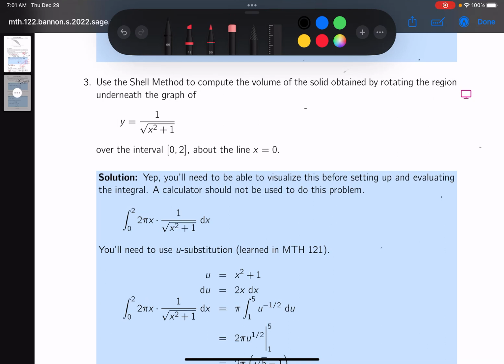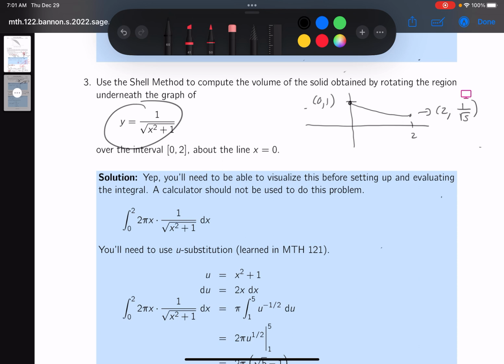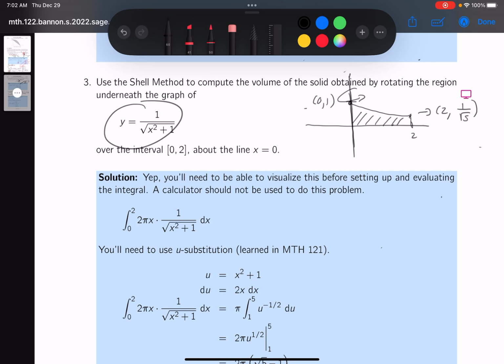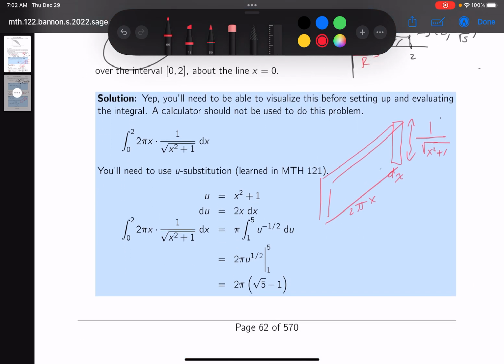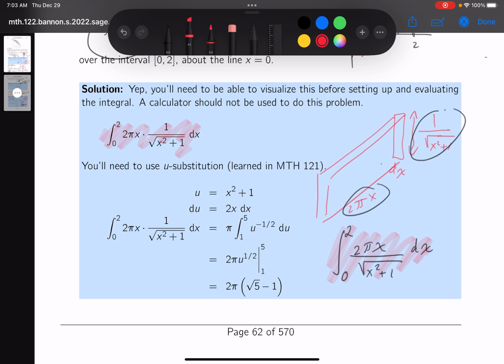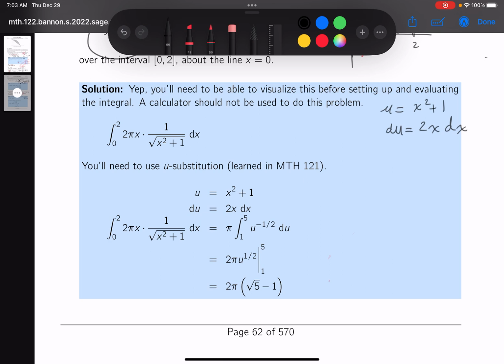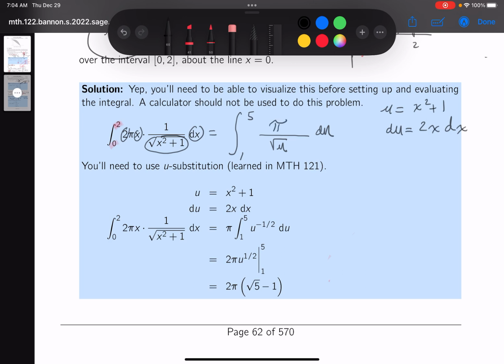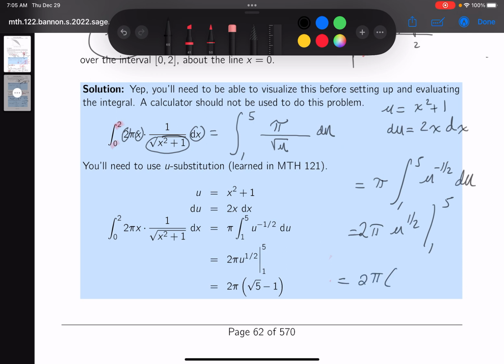mth 121 06 03 03